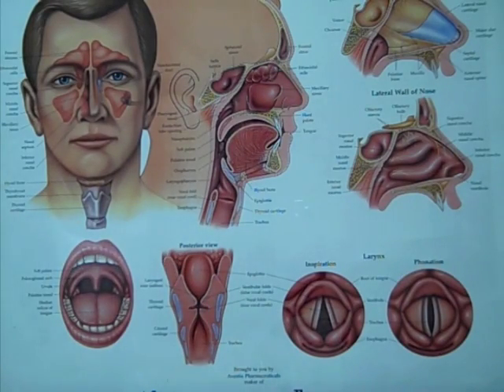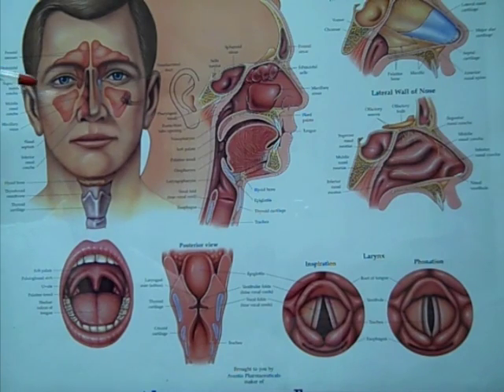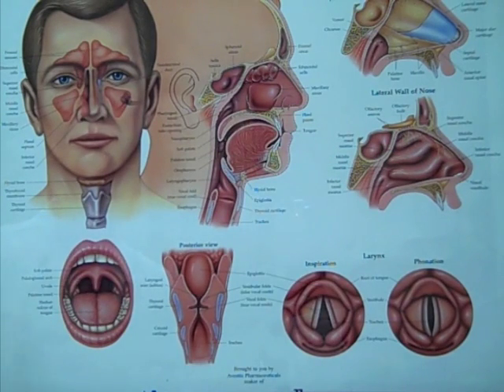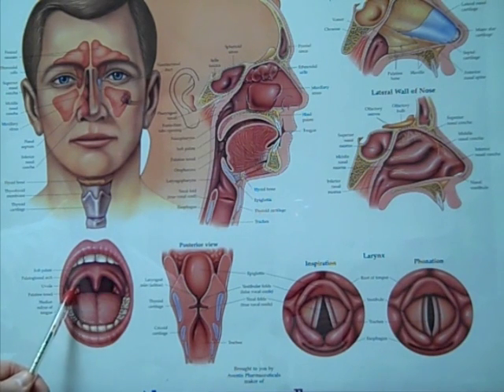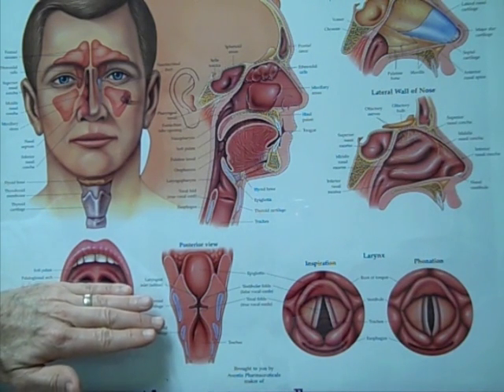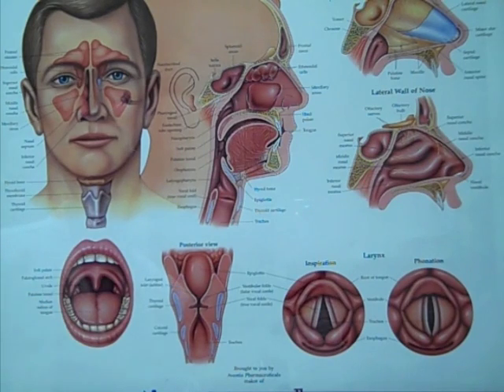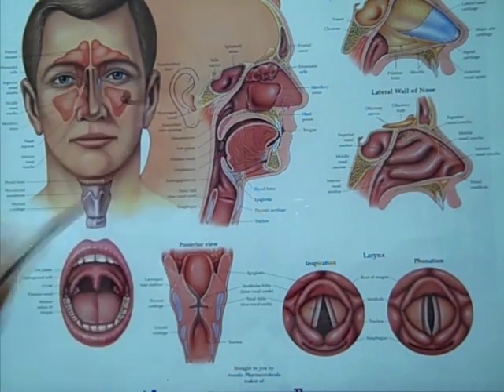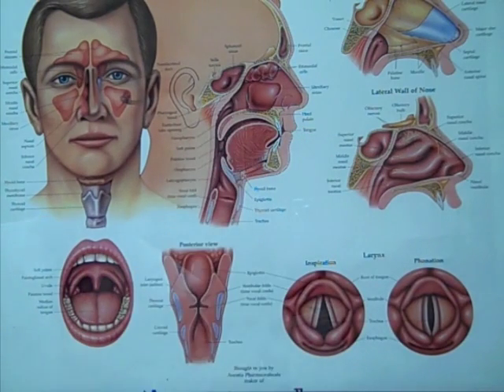What Causes Sleep Apnea? - FAQ 2 - Los Angeles - Malibu - Thousand Oaks - Dr. Ronald Popper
-- This is the second video in a series designed to address some of the most frequently asked questions regarding sleep disorders.

What Causes Obstructive Sleep Apnea? Upper airway tissue obstruction can occur from a deviated nasal septum, which is the cartilage that runs up and down the middle of the nose, or from enlargement or hypertrophy of the turbinates, which are these ridges that occur within the nose.

Some patients will have a droopy soft palate, which is the structure in the back of the throat. The uvula is often enlarged. That's the little "punching bag" that occurs in the back of the throat. The tonsils can be enlarged. And the tongue is often enlarged.

When the tongue is enlarged, it may come up very close to the soft palate. The soft palate may droop down nearer the tongue, and you may have very little opening in the upper airway.

From the side view, this structure drops down, like so, creating blockage in your airway. In addition, in patients with an overbite where the lower jaw is set back, the tongue is then pushed into the airway, further compromising the obstruction of the airway.

If you have lesions on the vocal cords, they may also obstruct the airway.

I'm Dr. Ronald Popper, medical director of the Southern California Pulmonary and Sleep Disorders Medical Center in Thousand Oaks, California.

Dr. Ronald A. Popper is a Board Certified sleep specialist. The Southern California Pulmonary and Sleep Disorders Medical Center in Thousand Oaks, California, is a four bed, state of the art, fully accredited sleep disorders center located at 2230 Lynn Road, Suite 101 in Thousand Oaks.

Southern California Pulmonary serves the Greater Los Angeles area, including the communities of Westlake Village, Malibu, Agoura, Camarillo, Moorpark, Newbury Park, Simi Valley, and surrounding areas.

You may always reach Dr. Popper at with any questions you have regarding diagnosis and treatment of all sleep disorders, including obstructive sleep apnea, restless limb syndrome, insomnia, and others. You are encouraged to visit his website for more information on sleep disorders:

Southern California Pulmonary and Sleep Disorders Medical Center
2230 Lynn Road
Suite 101